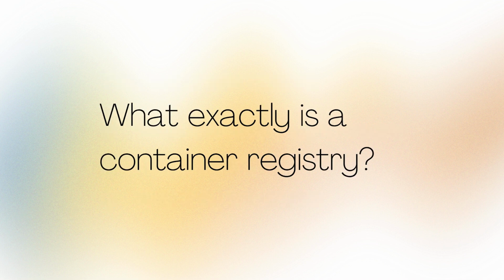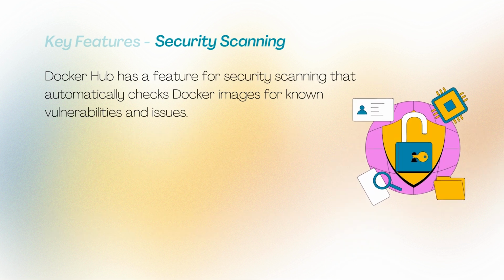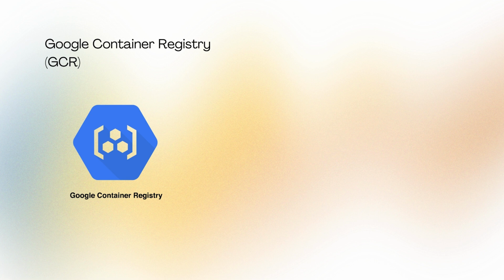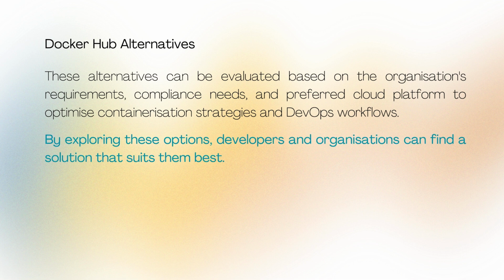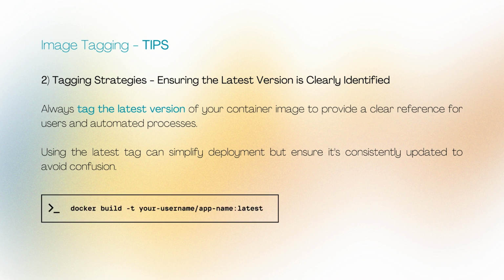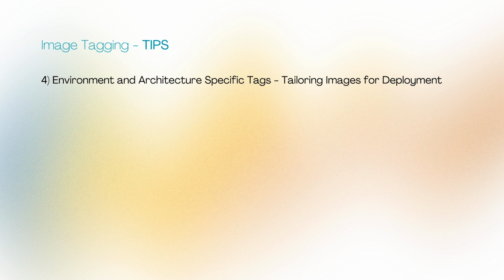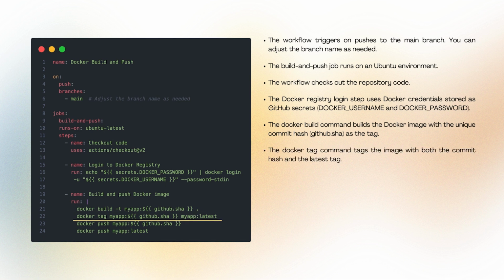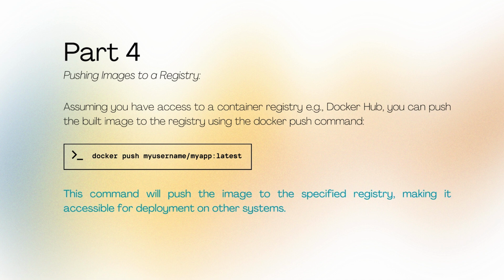CONTAINER REGISTRIES | Alternatives, Best Practices, and Implementation.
In this video we discuss about container registries, an important aspect of modern software development. By the end of the video, you'll understand what container registries are, how they work, and why they're crucial for successful containerisation 🚀 💻

⏰ Timestamp:
00:00 - Intro
00:37 - What is a Container Registry?
01:16 - Docker Hub
01:42 - Docker Hub KEY FEATURES
01:54 - Docker Hub KEY FEATURES - Official Images
02:34 - Docker Hub KEY FEATURES - Public Repositories
03:03 - Docker Hub KEY FEATURES - Private Repositories
04:14 - Docker Hub KEY FEATURES - Automated Builds
04:42 - Docker Hub KEY FEATURES - Collaborations Tools
05:09 - Docker Hub KEY FEATURES - Security Scanning
05:41 - Docker Hub KEY FEATURES - Webhooks
06:12 - Docker Hub ALTERNATIVES
06:25 - Docker Hub ALTERNATIVES - Amazon Elastic Registry (ECR)
08:43 - Docker Hub ALTERNATIVES - Google Container Registry (GCR)
10:23 - Docker Hub ALTERNATIVES - GitHub Container Registry
12:25 - Image Tagging:  Best Practices
24:18 - Building Container Images & Push to Docker Hub Container Registry